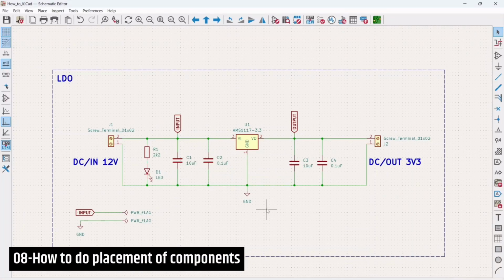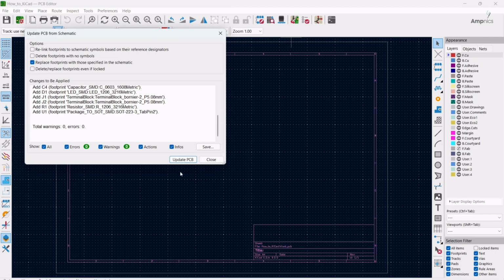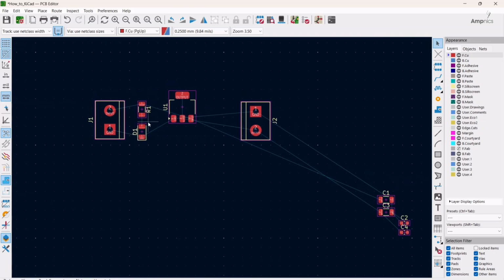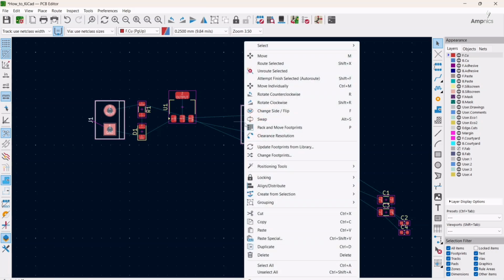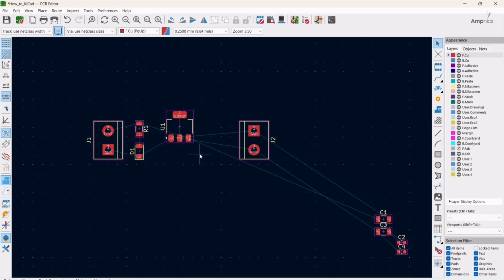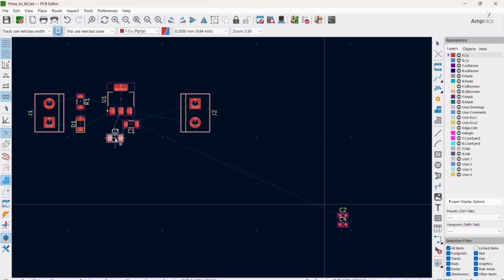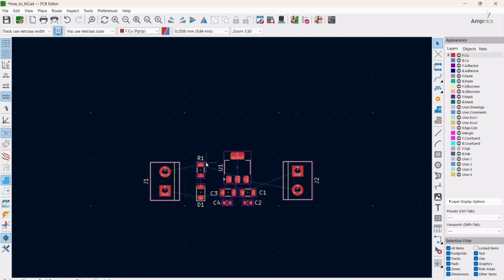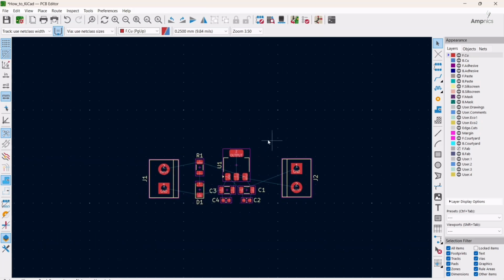How to place components in PCB editor in KiCAD | Part 08 | KiCAD 9.0 | Ampnics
In Part 08 of the "How to KiCad" series, we’ll guide you through placing components in the PCB editor in KiCad 9.0. Learn how to:
- Import components from the schematic to the PCB editor
- Organize and position components for optimal layout
- Use alignment tools and grids for precision
- Avoid common mistakes during component placement

This tutorial is perfect for beginners and experienced users looking to create efficient and professional PCB layouts.

What’s Next?